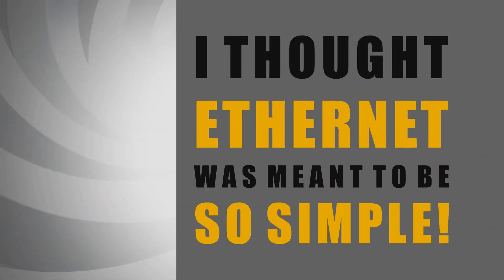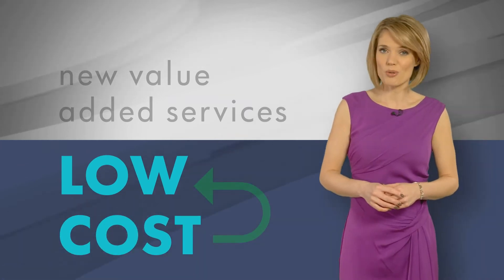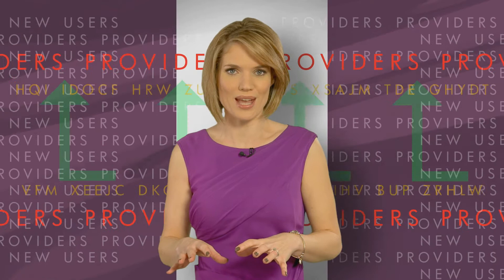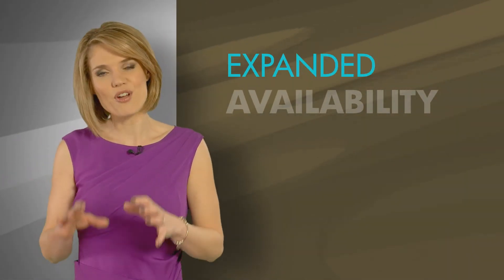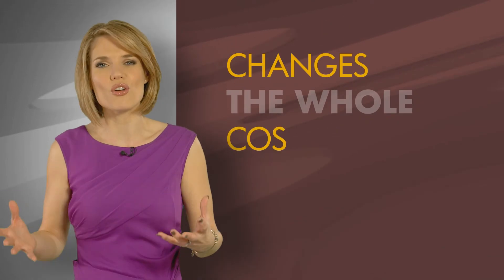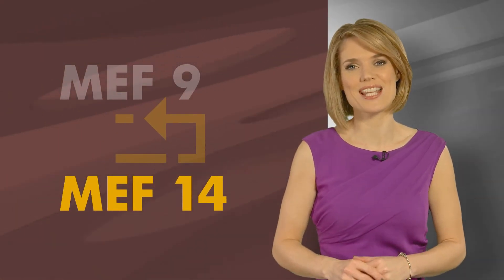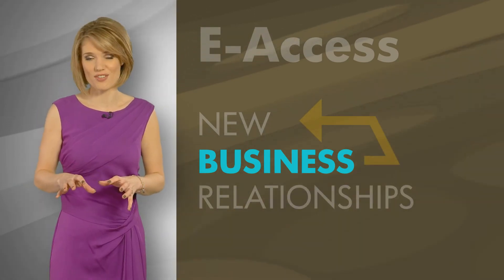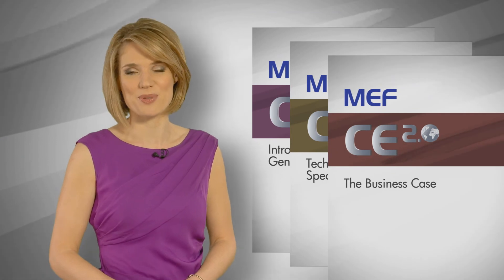A NEW generation of Ethernet - an overview of CE 2.0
Bob Metcalfe, inventer of Ethenet announces a NEW Generation of Ethernet - CE 2.0